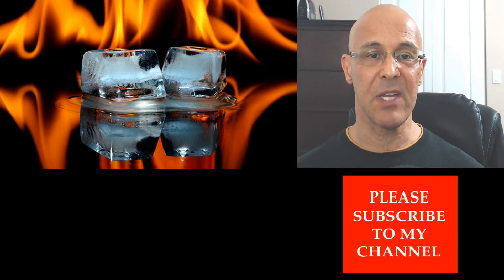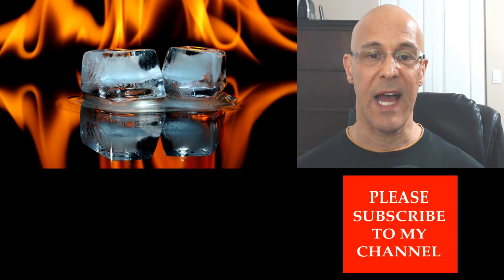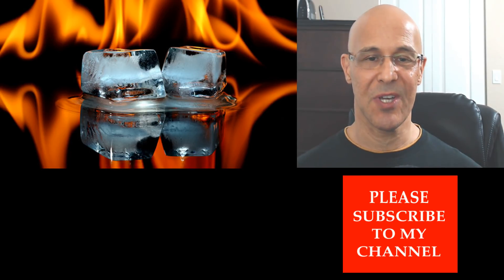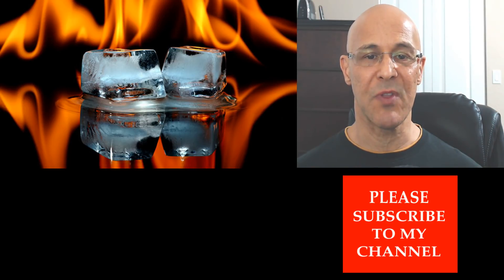Ice or Heat: Which is Best For You? - Dr Alan Mandell, DC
Many people get very confused whether they should use ice or heat.  Applying these incorrectly can make your condition more complicated.

Please leave your reviews if you wouldn't mind taking the time.  Thank you.  Dr M